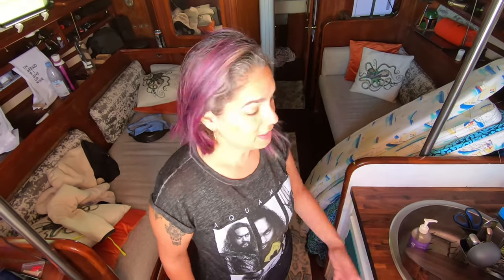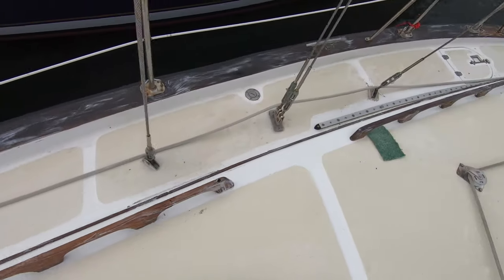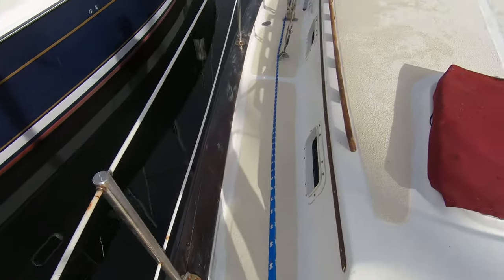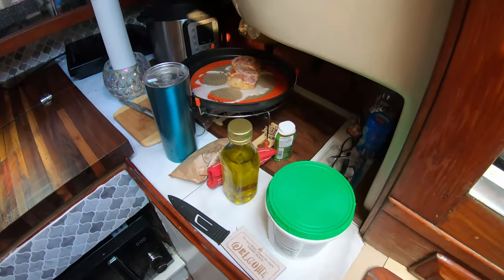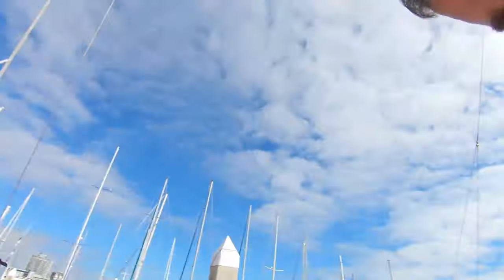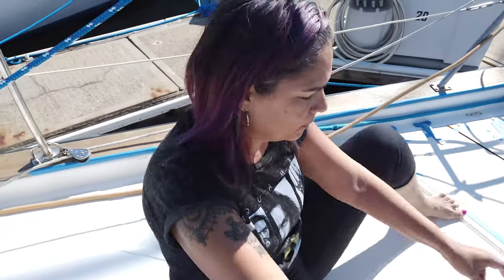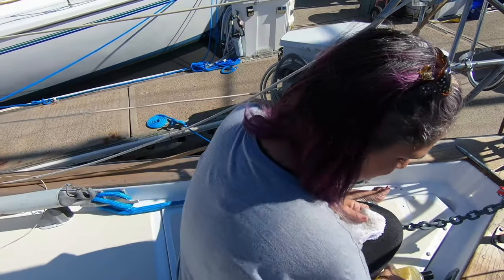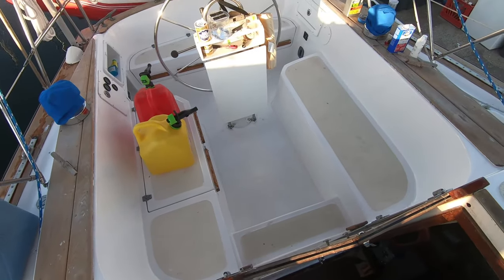DIY Gel Coat Sailboat refit continues - Log Entry 55 - Knot Vanilla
Thank you for your support! we finally completed the deck, teak, and worked some more on boat organization. We are so close to casting off we can taste it.